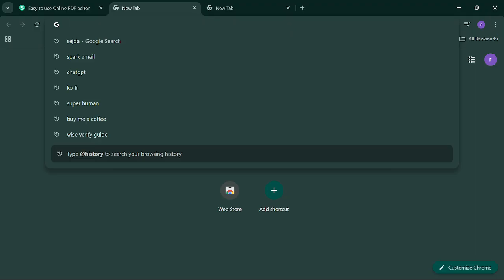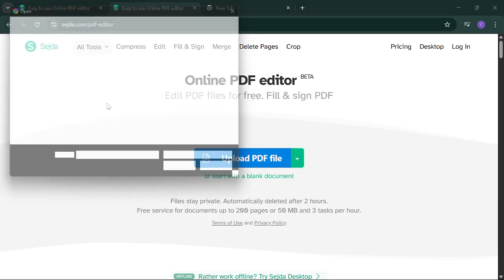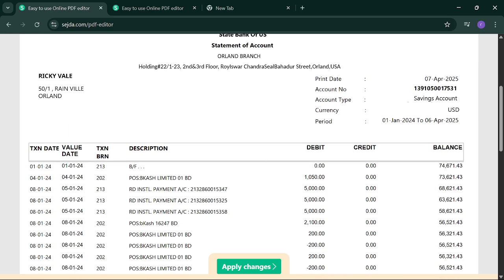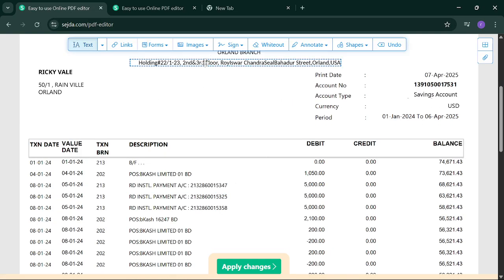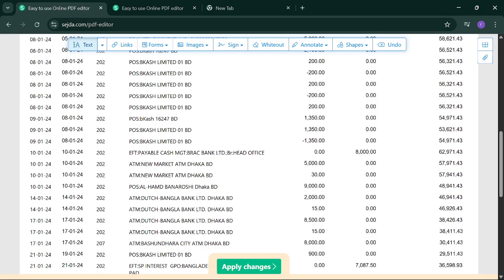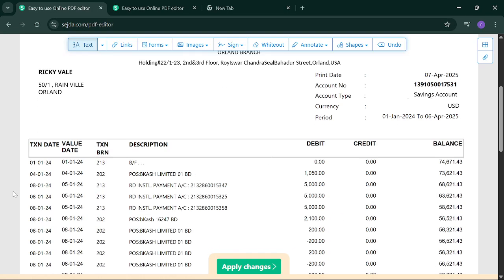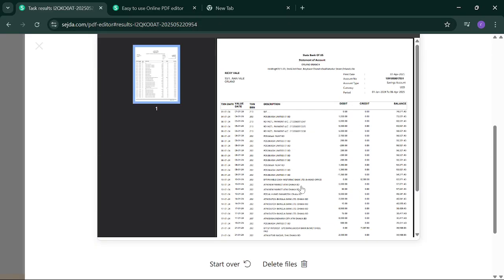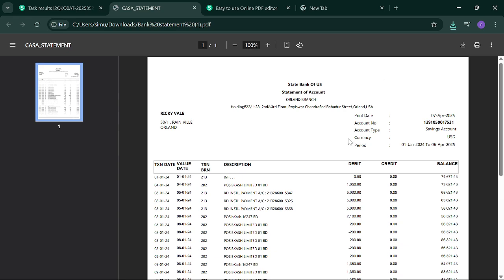HOW TO EDIT BANK STATEMENT PDF - 2025 | FULL GUIDE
- In this video, you’ll learn how to edit bank statement PDF quickly and easily using simple tools. Whether you need to correct information, highlight transactions, or make adjustments for personal use, this tutorial covers step-by-step methods for editing your bank statement files. We’ll explore reliable PDF editors, tips for maintaining document integrity, and how to save your changes without losing quality.